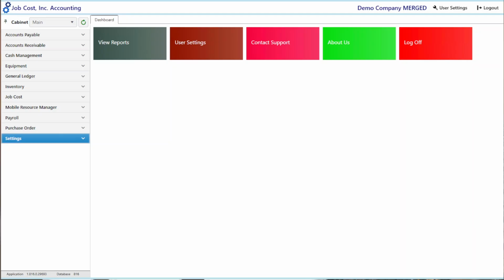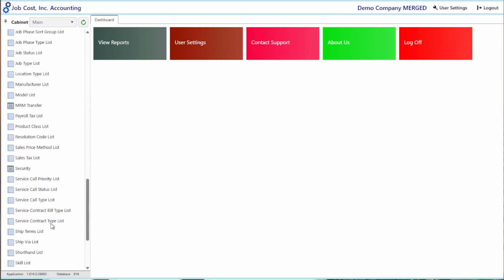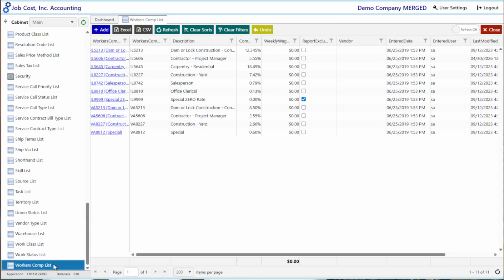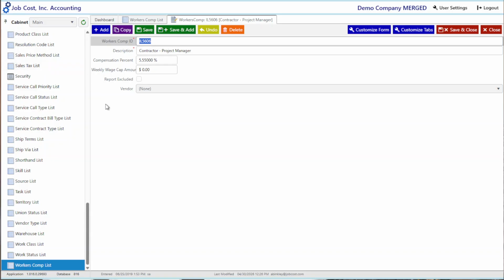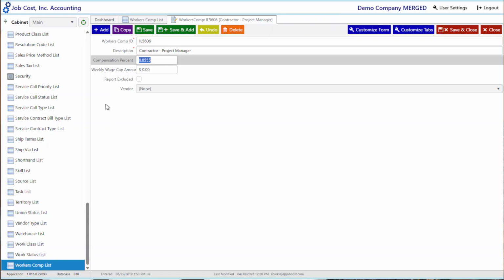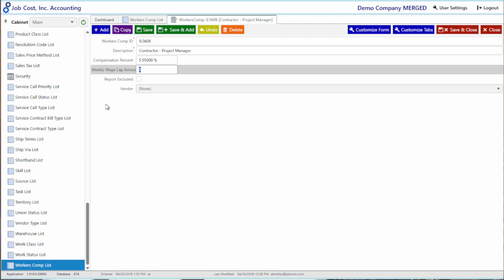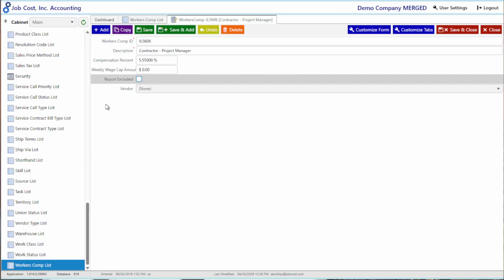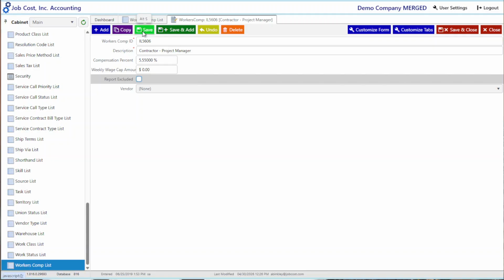JobCost.com Workers Comp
This is a Jobcost.com video tutorial on How to Enter or Edit a New Workers Comp Code.